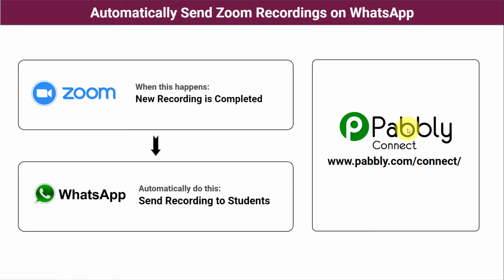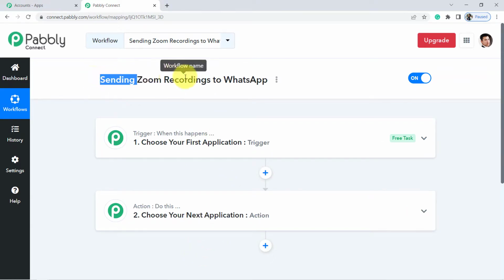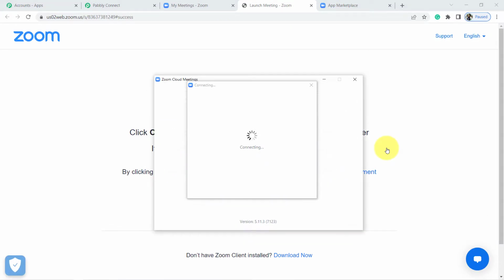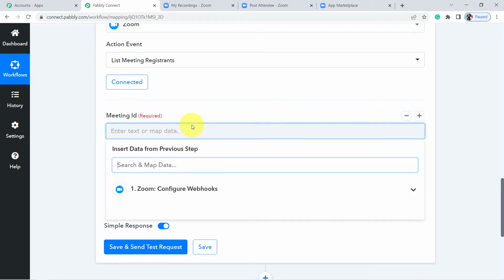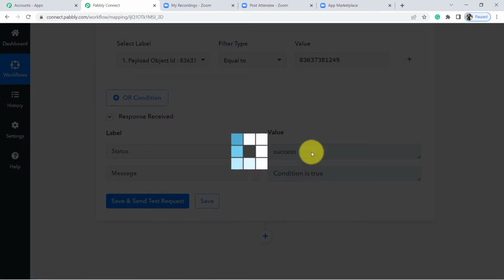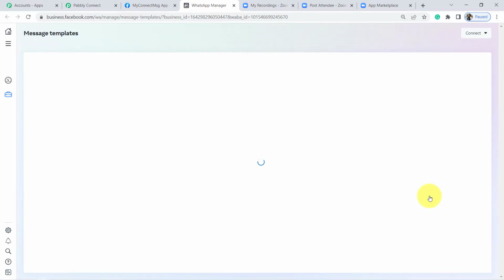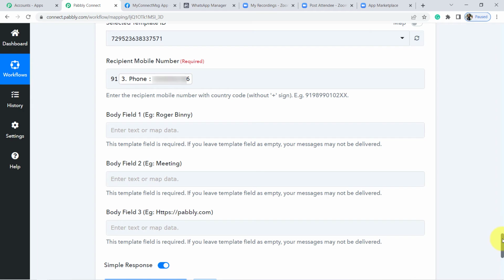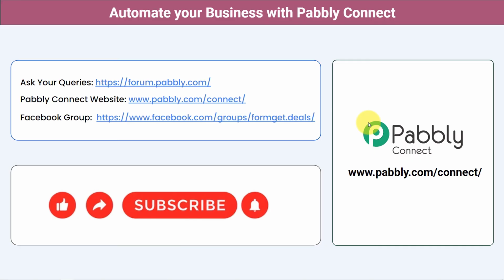Zoom WhatsApp Integration - How to Share Zoom Recording on WhatsApp via WhatsApp Cloud API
In this video, we will learn Zoom WhatsApp Integration - How to Share Zoom Recording on WhatsApp with the help of Pabbly Connect